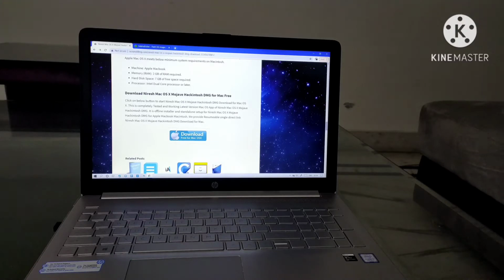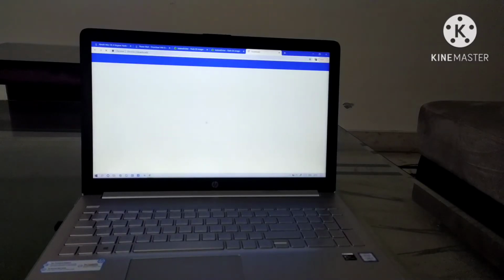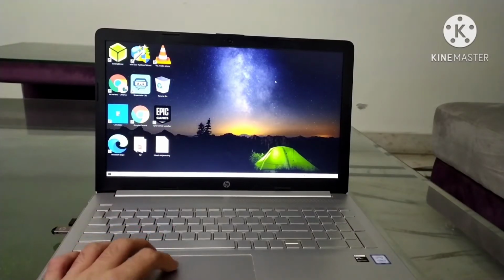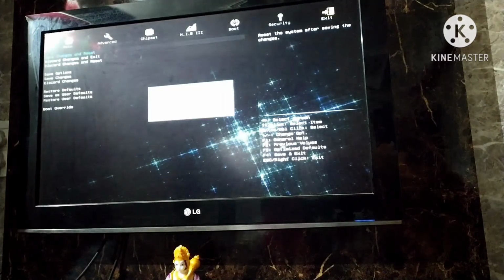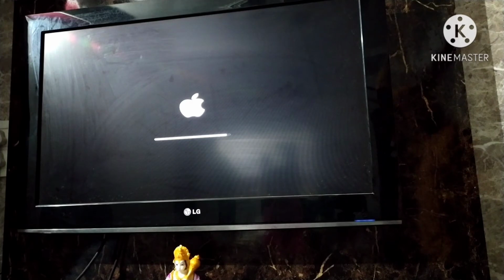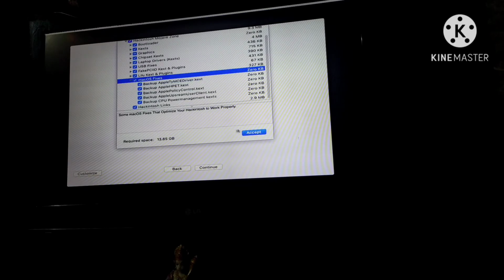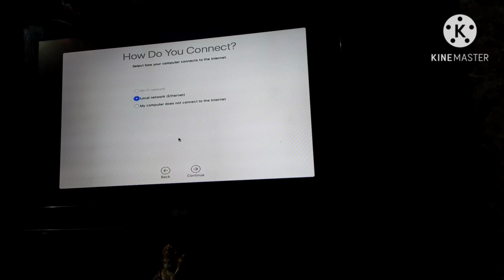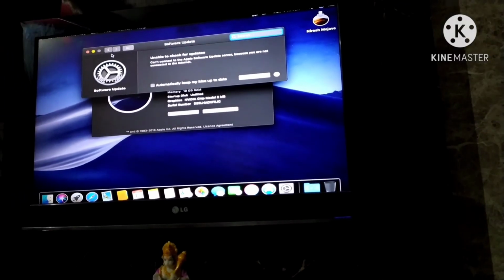Install Hackintosh Mac os on any pc/laptop for jailbreaking